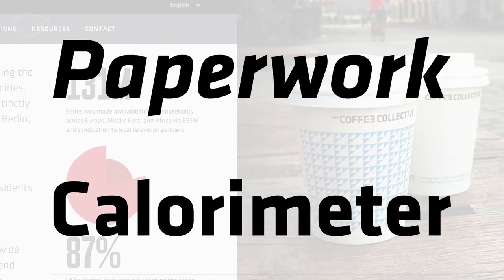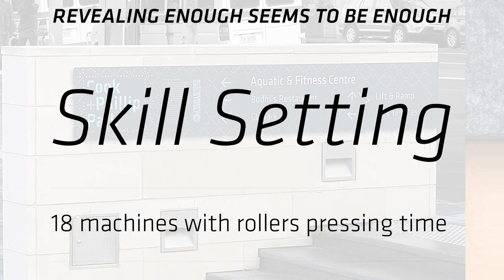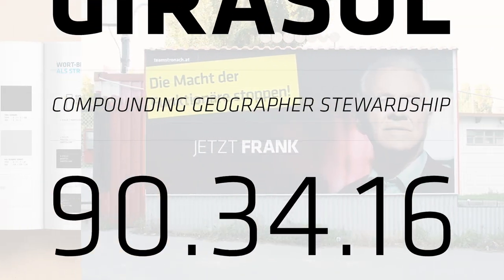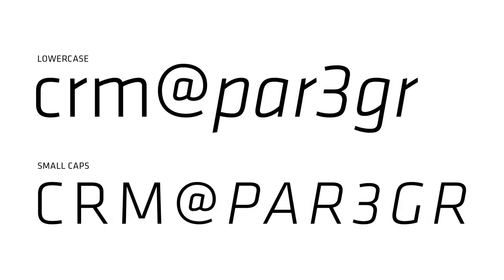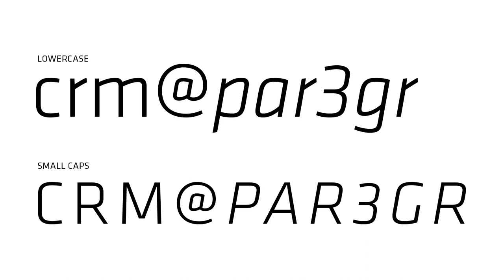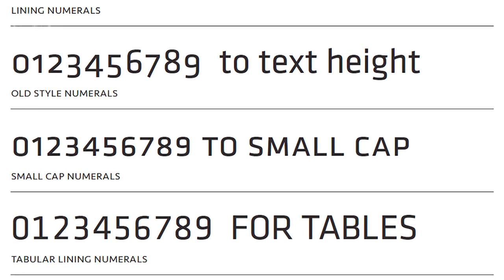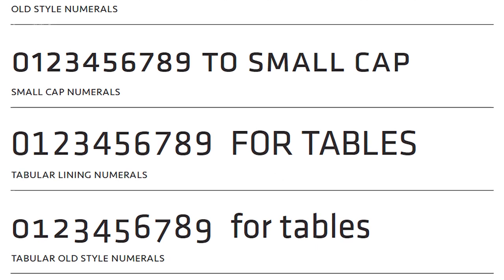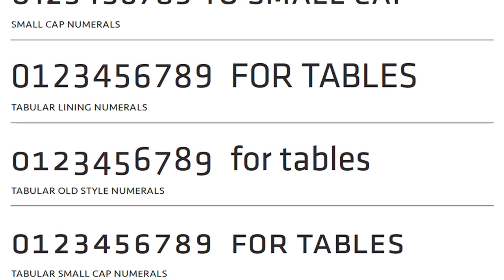Klavika: Igniting Creativity with a Modern Typeface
Join us on a captivating journey as we unveil the story of Klavika, a modern typeface that has left an indelible mark on the design world. From its origin and design process to its impact on branding and real-world applications, we explore the versatility and elegance of Klavika. Discover font pairing suggestions and gain insights into the design philosophy that makes Klavika a true standout. Don't miss this deep dive into the captivating world of Klavika font!

00:00 Unveiling Klavika
00:20 Crafting Klavika: A Design Marvel
00:58 Versatile Elegance: Klavika's Design Philosophy
02:05 Branding Beyond Borders: The Facebook Logo Story
02:28 Klavika in Action: Real-World Impressions
02:46 Harmony in Typography: Klavika Font Pairs
04:50 From Brush with Obscurity to Design Stalwart
05:18 Stay Creative: Subscribe for More Design Insights
05:35 Credits

Credits

- Klavika variants pdf from processtypefoundry.com (Process Type Foundry)
- Eric Olson photo from adobe fonts
- A view of Process Type Foundry studio from processtypefoundry.com (Process Type Foundry)
(Bureau FM) and fontsinuse.com
- Team Stronach, Nationalratswahl 2013 Ad photo by Peter Hofmann. Team Stronach. and fontsinuse.com
Mads Berg and fontsinuse.com
- Cook and Phillip Park photo from toko.nu and fontsinuse.com
and fontsinuse.com
and fontsinuse.com
and fontsinuse.com